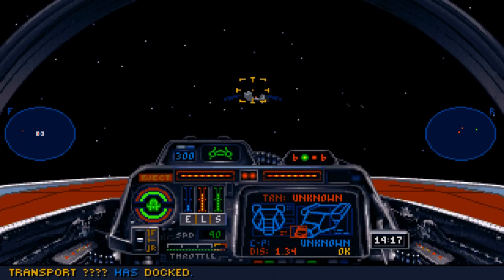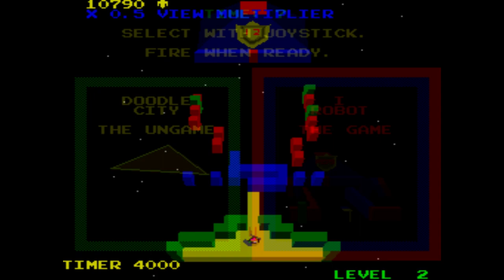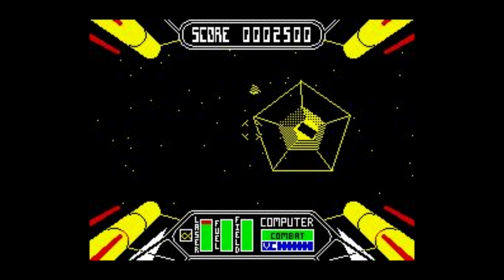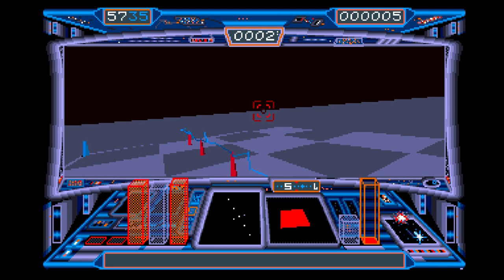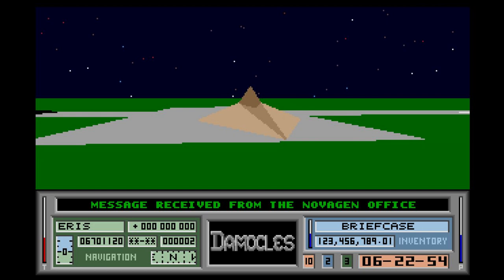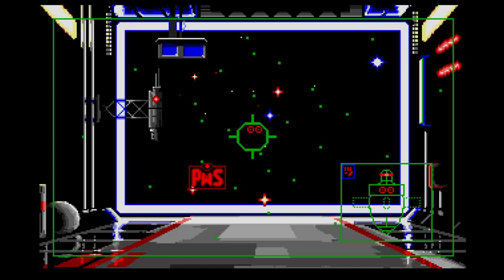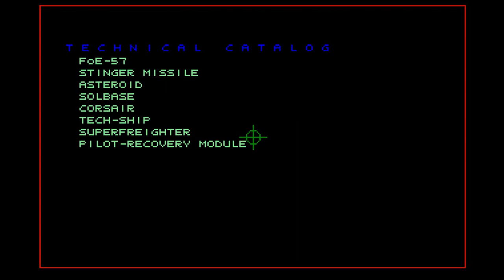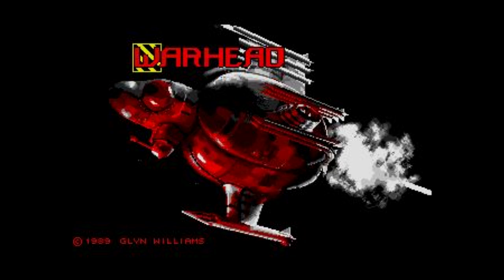Early Space Games Using 3D Polygon Graphics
After noticing the number of news articles which claimed that X-Wing was innovative in its use of 3d polygon graphics I decided it was a good excuse to look back in time at some earlier examples of games which used this. I dig out the earliest titles I could find, a prototype which was remade by fans and 3 of my favourite 16bit titles.